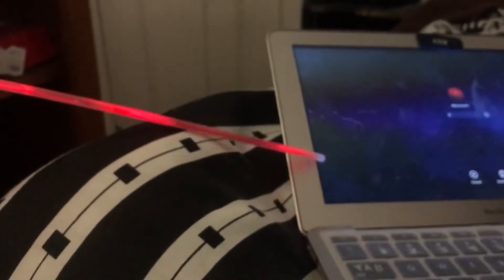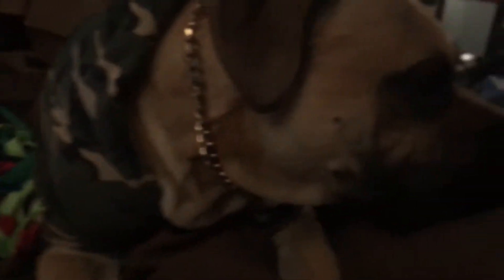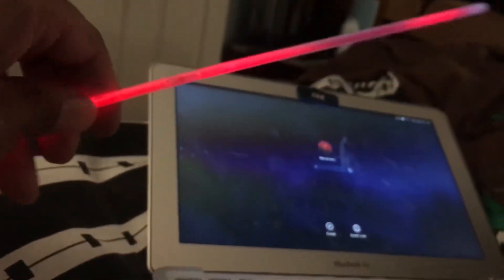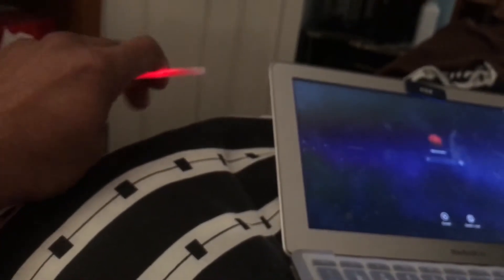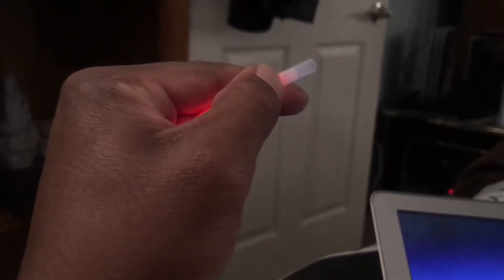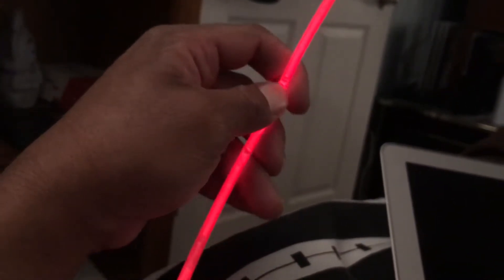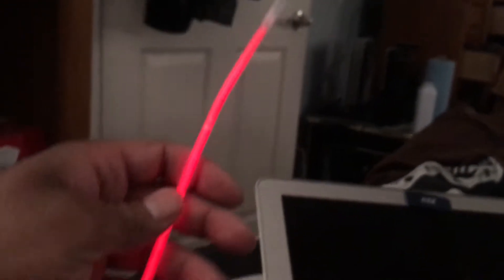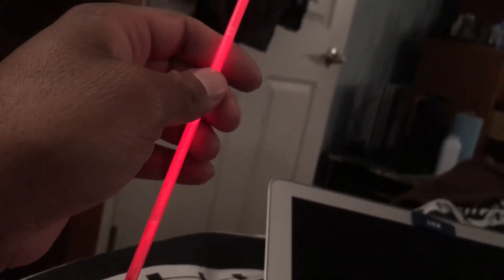kubla vs glow stick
kubla fights his worst enemy: plastic stuff.